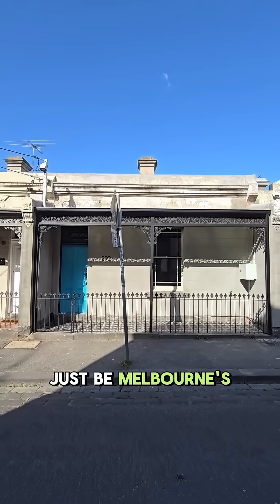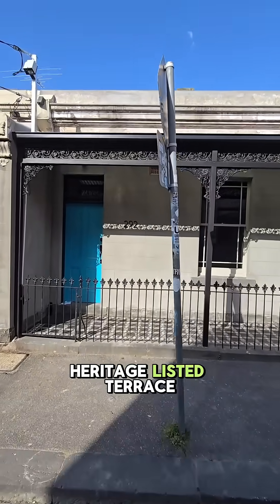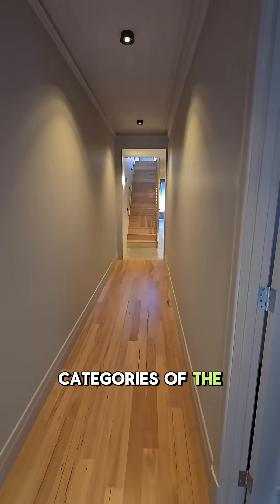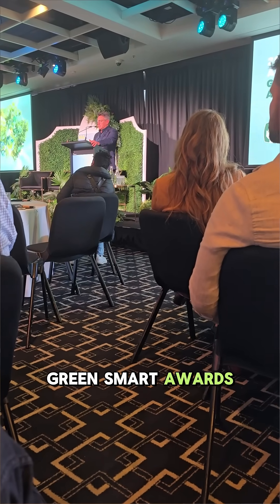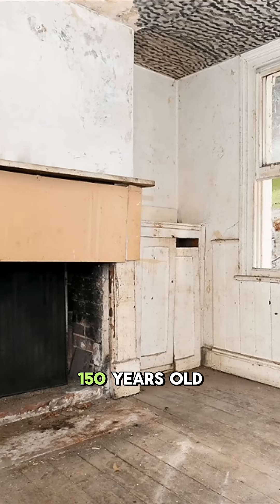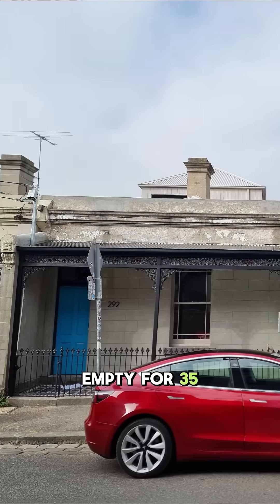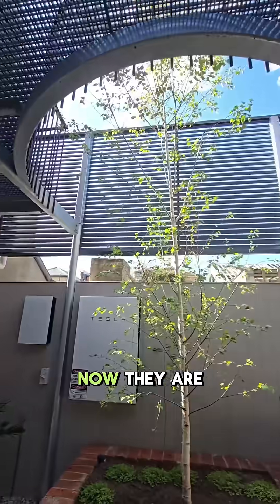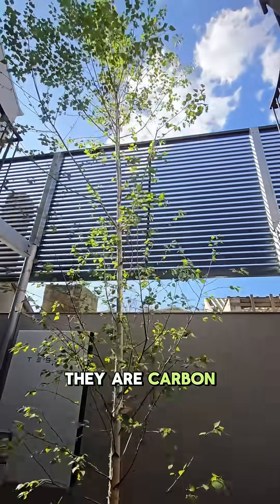150-year Old All Electric and Carbon Negative Melbourne Home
Carbon-negative terraces? Yes - they create more energy than they use.

These 150-year old Melbourne terraces once sat empty for decades. Today, they’re all-electric, carbon-negative, and powering other homes. Heritage charm with a modern heart.